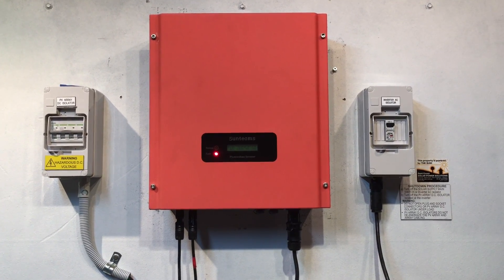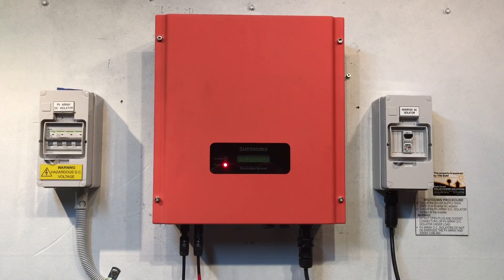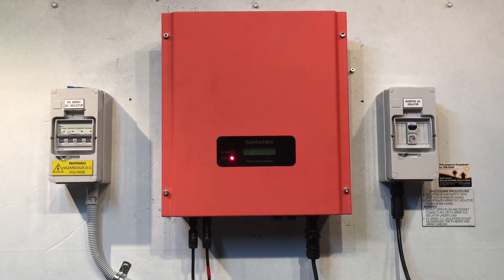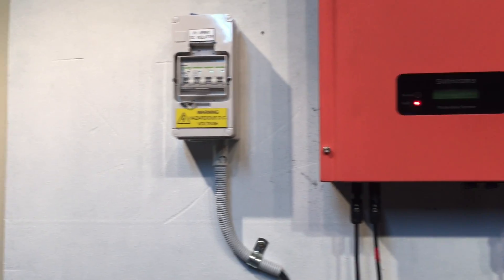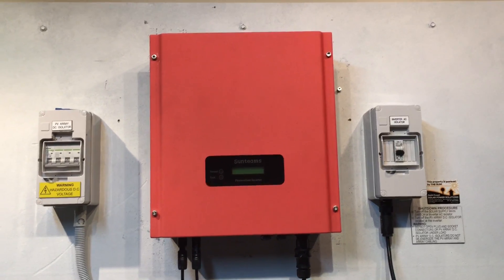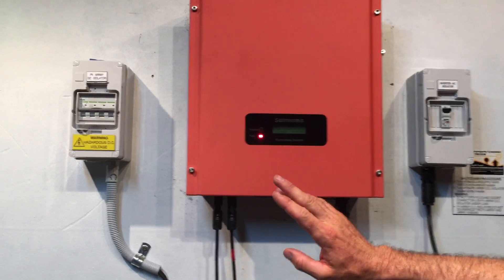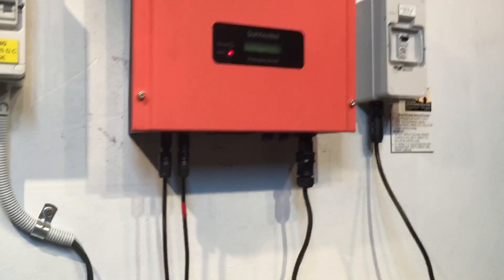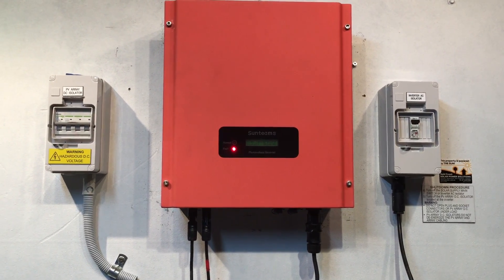KLNE Solar Inverter High Temperature Error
Is your KLNE Sunteams solar inverter displaying a High Temperature error? Find out what you can do about it here with Gold Coast Solar Power Solutions.